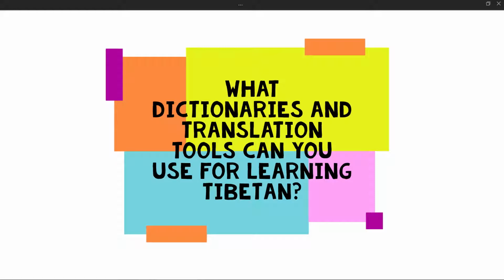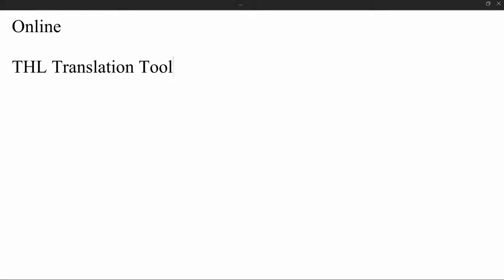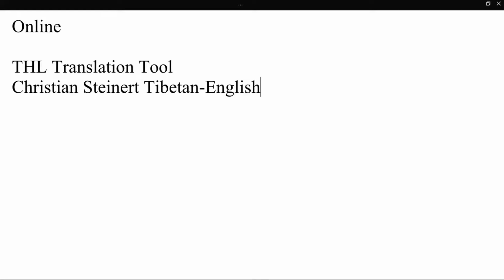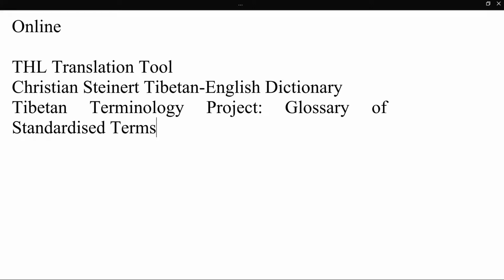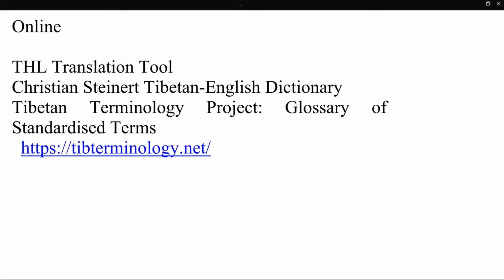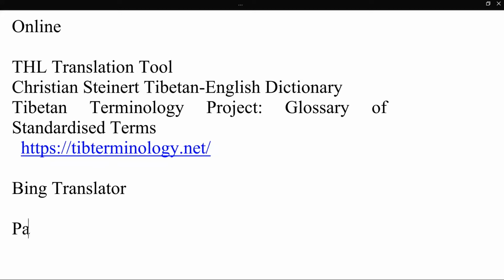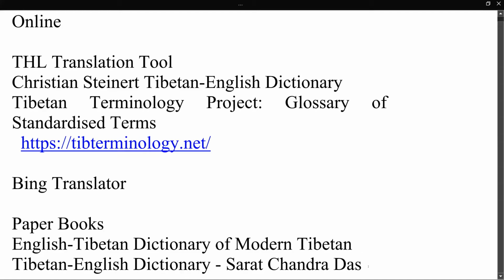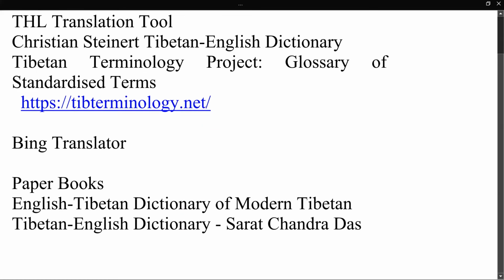Learning Tips - Tibetan dictionaries and translation tools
***Bonus - translation apps***

Here are a couple of iPhone apps that I have started trying out (8 April 2022) and they seem to to a good job of being a translation tool. Let me know what you think.